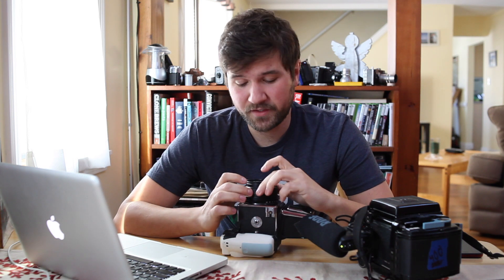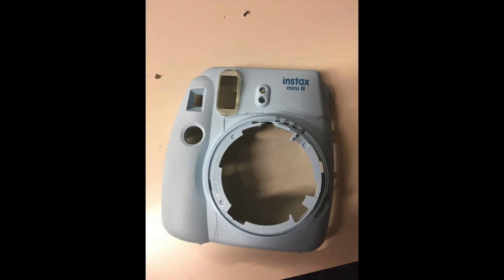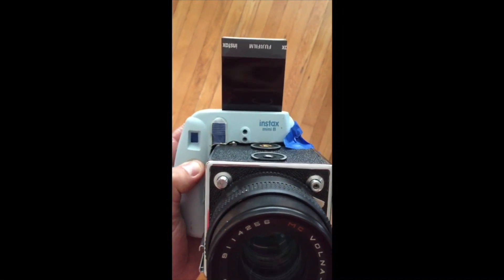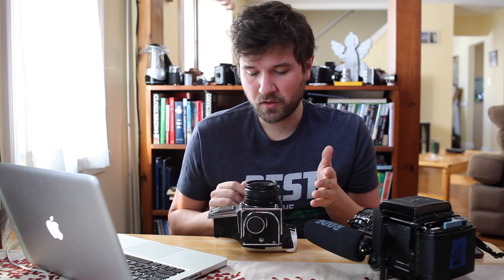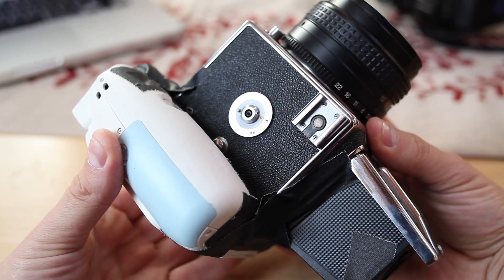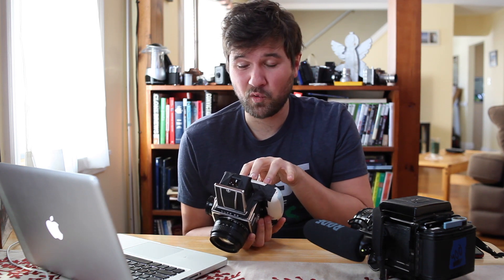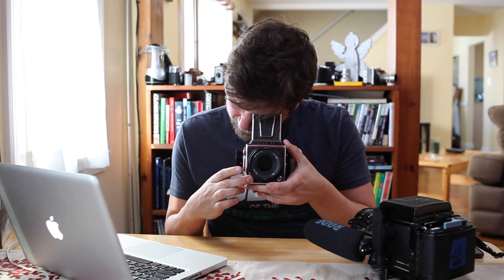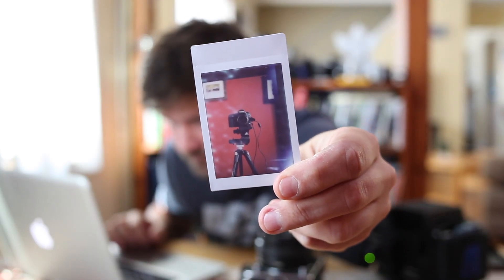DIY Instax Film Back for Medium Format Camera Project Update - for Hasselblad or Kiev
This is an update video for my DYI medium format Instax film back.  Over all it was a successful prototype and I wanted to see what you guys think.  It works with Hasselblad and Keiv medium format camera.

okay so a couple of you guys requested a video showing off more of how I made my Instax back for my Hasselblad slash Kiev here we go so this is basically my second prototype and right now it's on a Kiev a lot of tape at the moment but you know maybe someday I will make a 3d printed back or something but you know one step at a time so if I'm gonna go through the process here so I cut the faceplate with a dremel and gave it enough space so the back of the house of lot could fit into it I really needed to worry about the gears because all those gears are what spits out the actual instant photo so I was originally gonna try to do with a hand crank but then I realized I could actually drive it with the motor that spits out the picture normally which was good so basically with mine I wired it so you hold down the button and then the motor just runs which runs the rollers and just spits out the picture so one thing that my first prototype fell short in was that the the black piece that holds in the the actual instant film was too thick and it didn't push right up against where the curtain is and basically where the 120 film would be so if I focused through the viewfinder it wasn't the pictures wouldn't come out in focus obviously because they're not where the film should be so with this one I really took that dremel and I shaved off a lot of that black material and then I actually took apart a film back from a from a different Kiev and I glued it into that area so it would fit the back of the camera perfectly I thought that was a really really smart idea and one thing that I really really liked about this setup is the fact that the the Kiev or the house of law to have a PC sync cord so I can plug in to my strobes and basically shoot that on to the Instax film which is pretty cool so anyway here ismy on a shoot this models name was Megan and I plugged into my strobes and I was able to take a few pictures so things I definitely need to figure out with this setup is the fact that the film doesn't actually take up the whole area of where the film would take up on the medium format itself so if you look through the viewfinder you're seeing more than what the the cropping is gonna be on the photo so I'm thinking about just making some lines on the ground glass to frame up what you're actually going to see so might as well take a shot right now and show you how it works super original I'm gonna take a picture of my my camera set up oh my god this is super original I also was worried a lot about light leaks so I used a four tape like all over this sucker hopefully that won't be a super problem so I usually just shoot them and flip them over and let them develop so maybe we'll just go in fast motion for a second here or just cut whatever all right there we go a little bit out of focus but you know pretty cool so yeah I'm definitely gonna keep this project going and I will keep you guys posted on how it goes but I think this was a fairly successful prototype basically really getting that light tight seal is pretty tough so I'm I actually got some light proofing I don't know one would call it material so I the next step for me is gonna be probably like trying to legit light proof this setup so that's the next thing for me